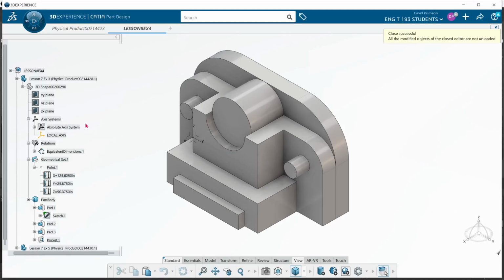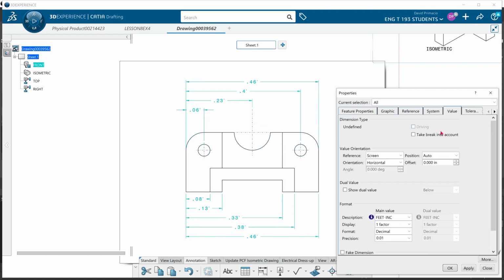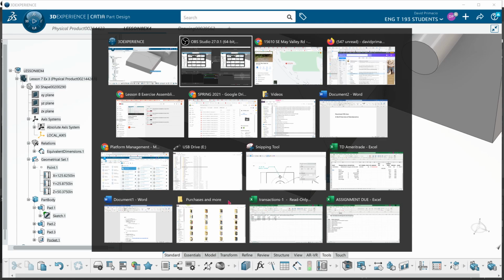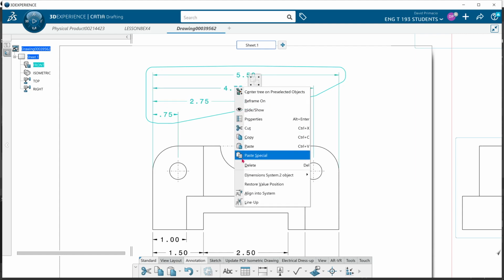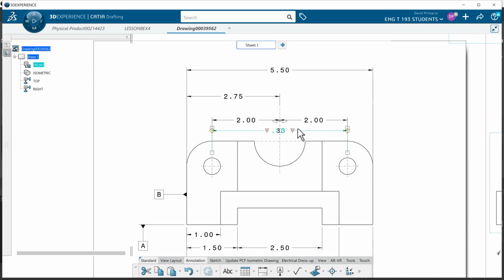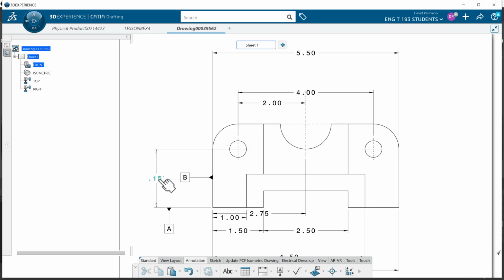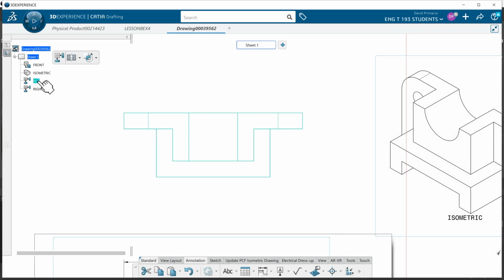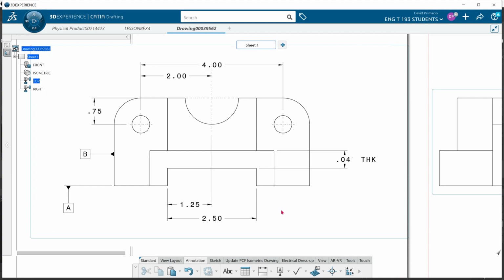Lesson 8 Exercise 4 Assembly Part 5 Lesson 7 EX 3 DRAWING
Demo: To demonstrate tolerance build up in the 3D Experience or CATIA